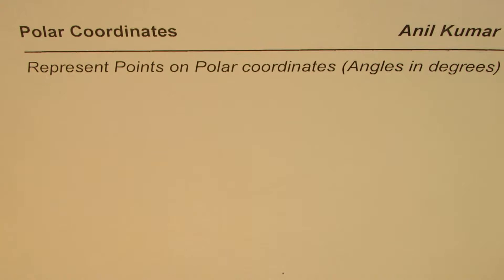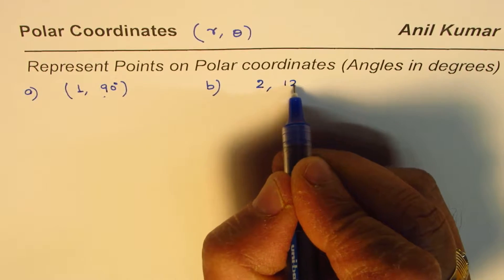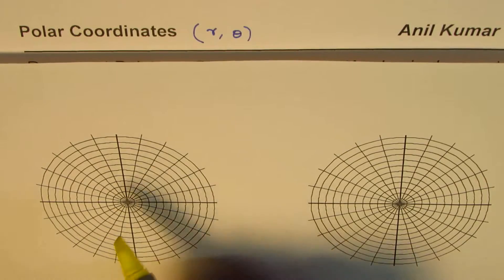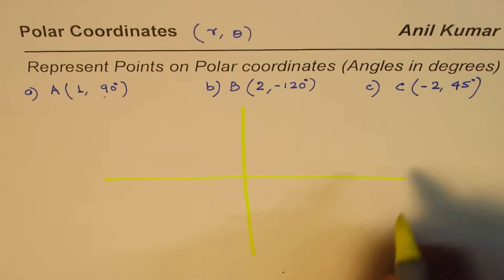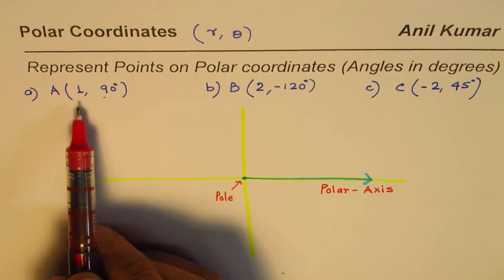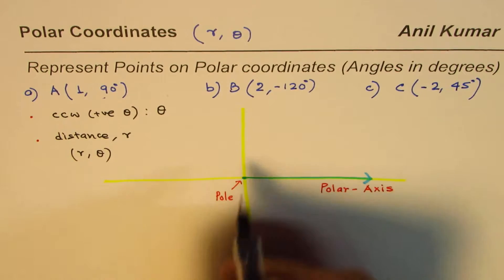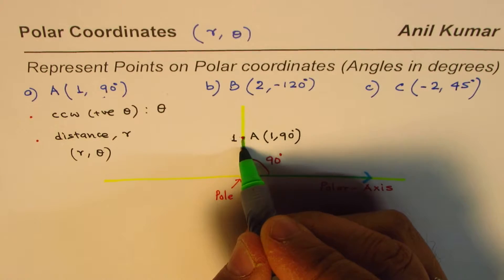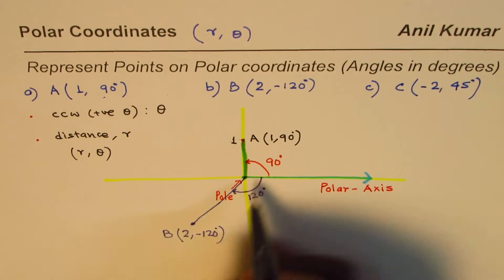Represent Points on Polar Coordinates Degrees